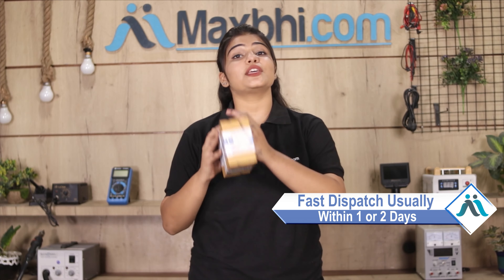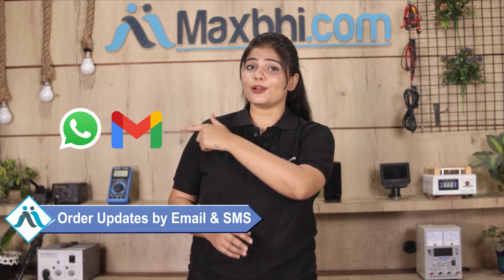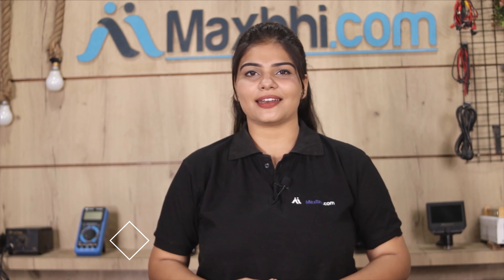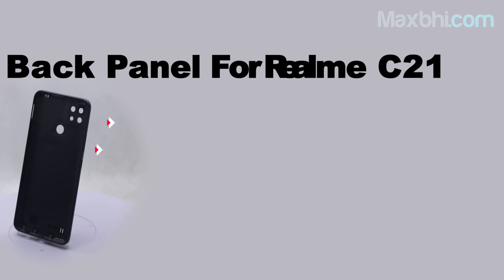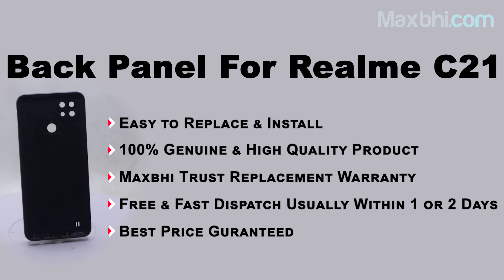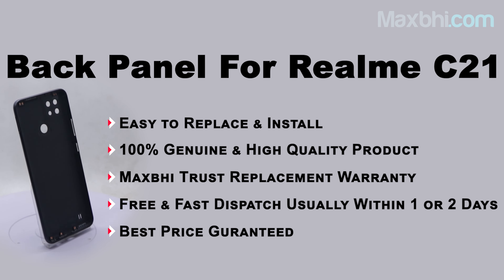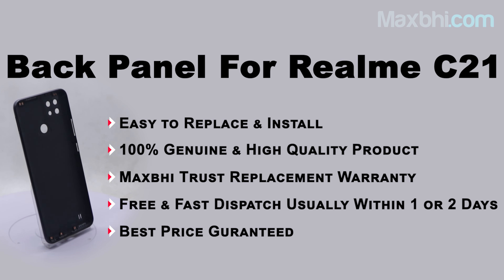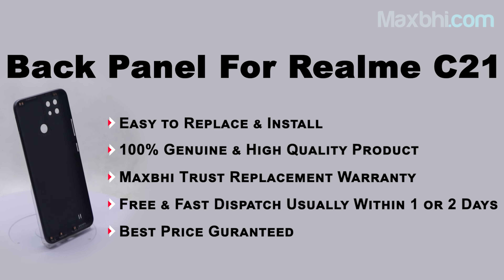Buy Realme C21 Back Panel, Free Delivery High Quality Best Price Maxbhi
Damaged Back Panel in your Realme C21? The replacement Back Panel for Realme C21 comes with replacement warranty and the shipping is done in secured packing to make sure you get the product in perfect shape.